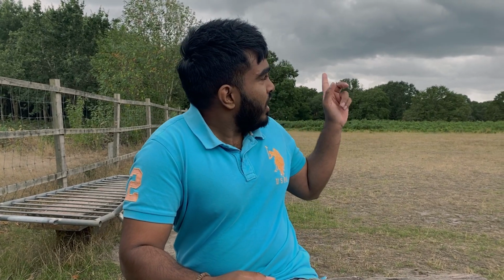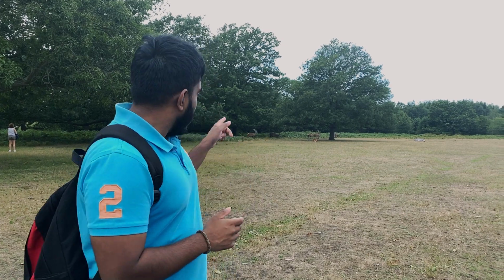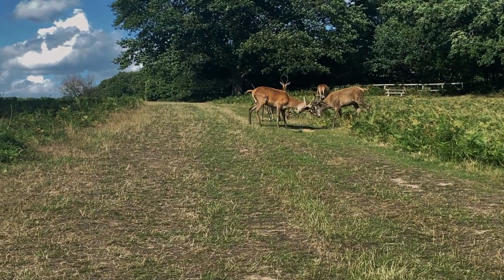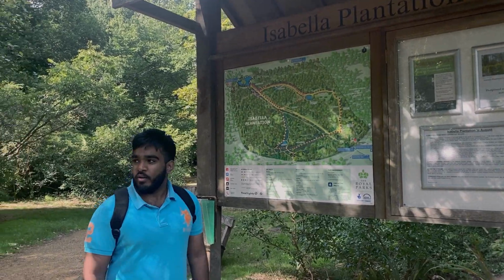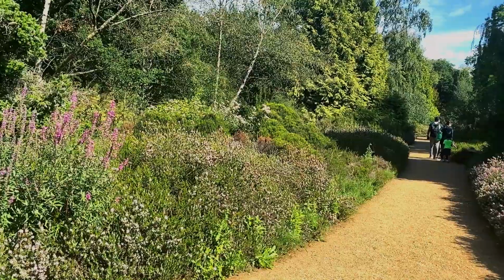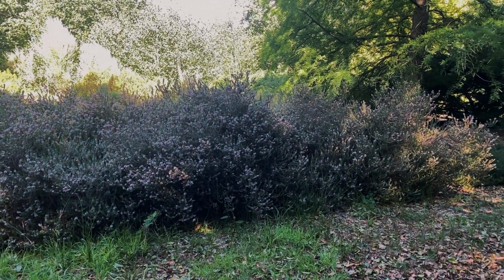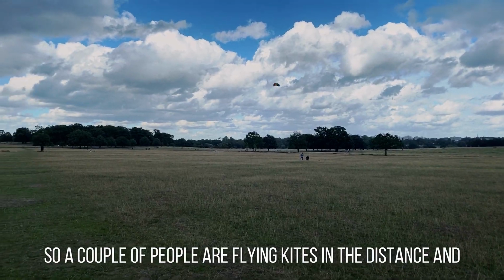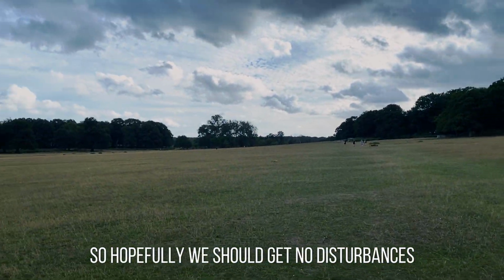Richmond Park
Recently, I visited Richmond Park, which is the only royal park in London where you are allowed to fly drones. Watch the video to see what else I got up to!